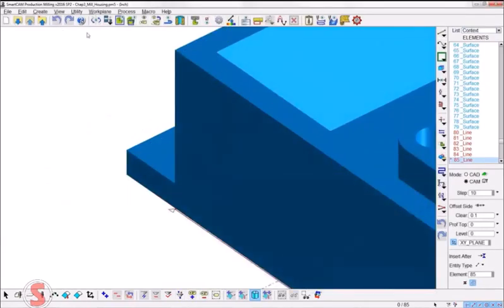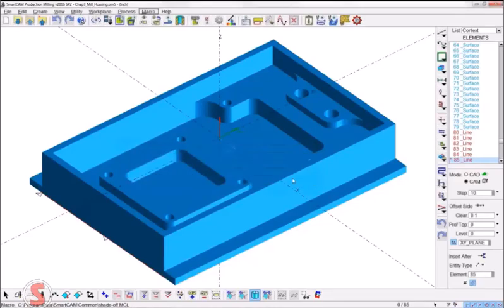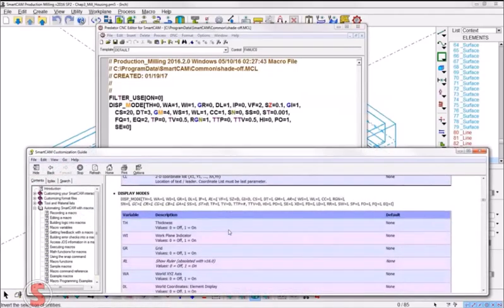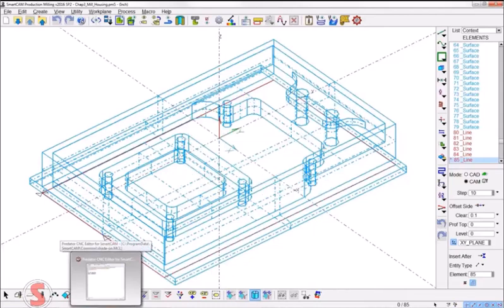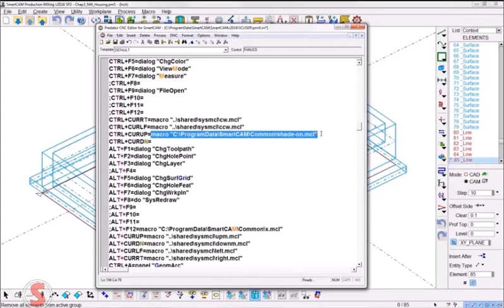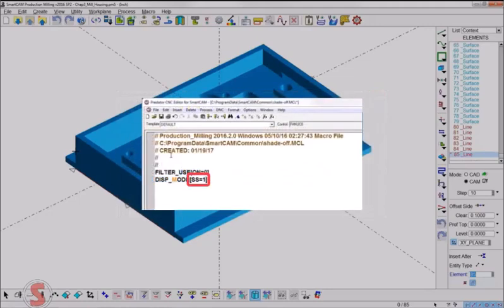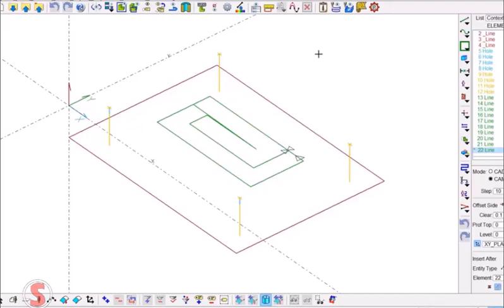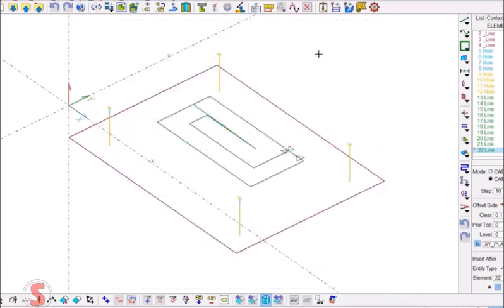Quick Tip: Custom Macros with Hotkeys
This quick tip covers recording a macro, editing the .mcl file and creating hotkeys for your  macros. Topics discussed are also covered in our blog here:

Chapters:
00:05 Intro
01:10 Recording a macro
02:10 Editing a macro
04:19 Creating a hotkey
06:27 Summary
07:51 Q&A